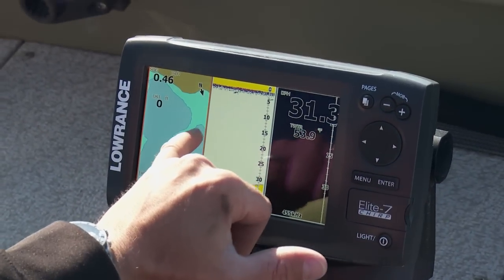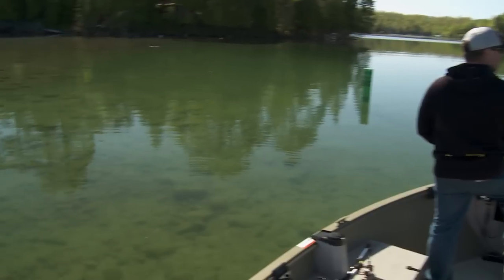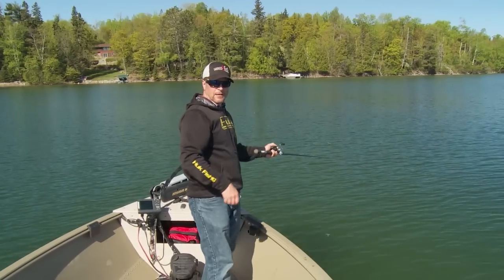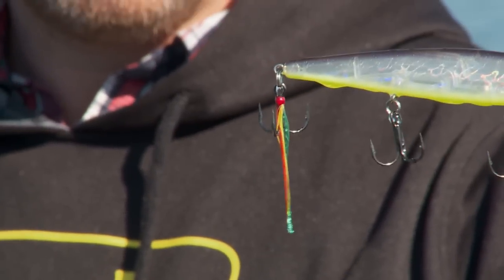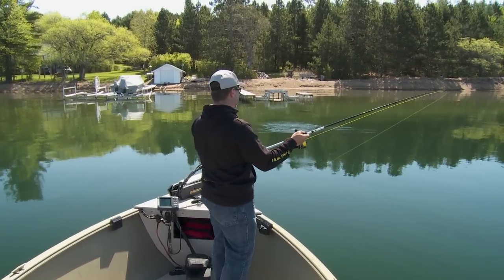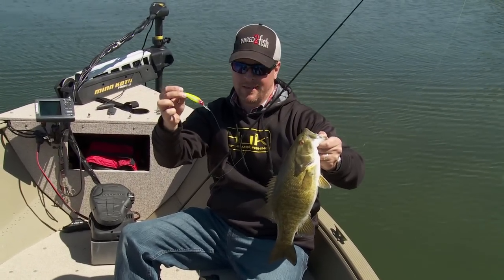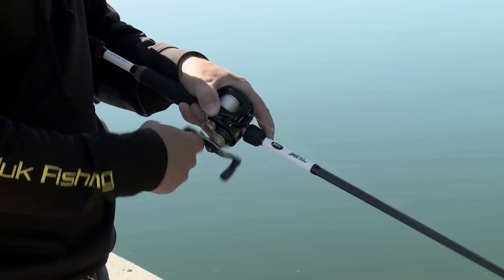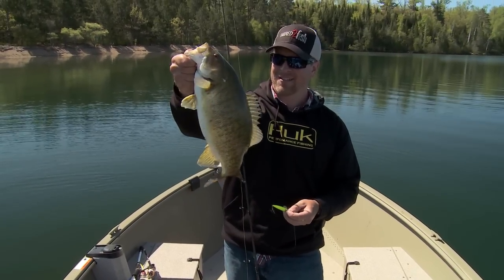Fishing Jerkbaits for Clearwater Smallmouths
Ryan DeChaine presents a killer video on fishing jerkbaits for clearwater smallmouths. So many great tips and visual fish catches in this lengthy how-to video.